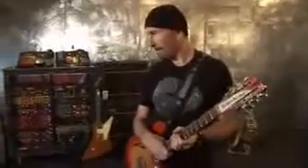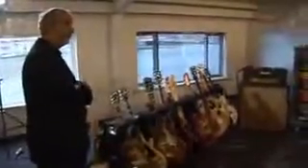U2Chile.net | Entrevista a The Edge y sus Guitarras (Parte 2)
Entrevista de la BBC a The Edge